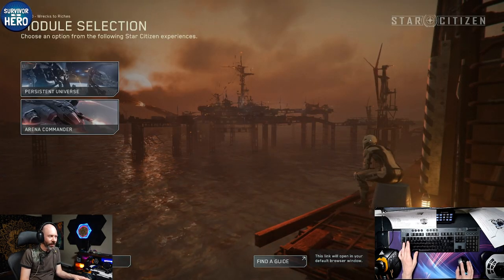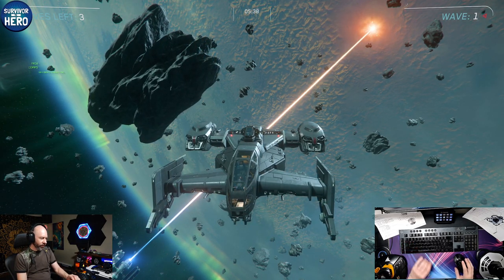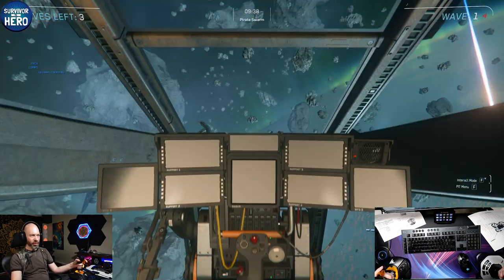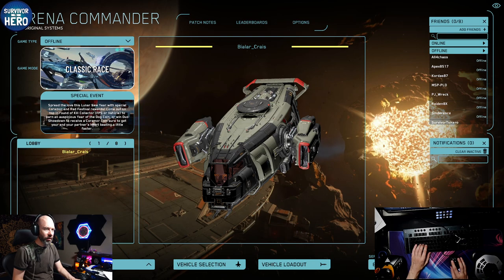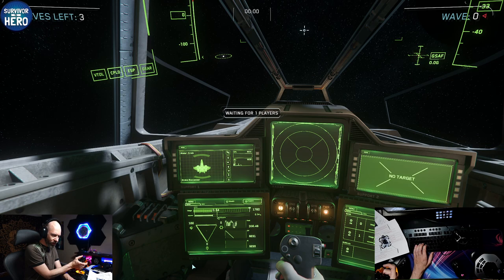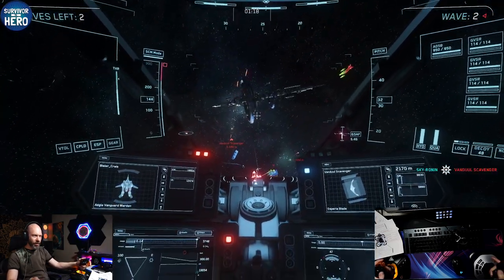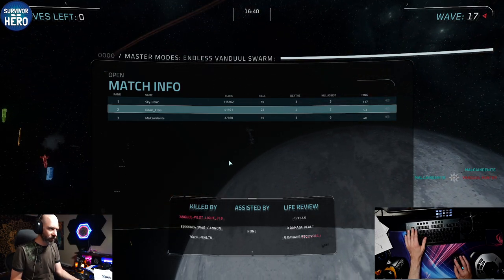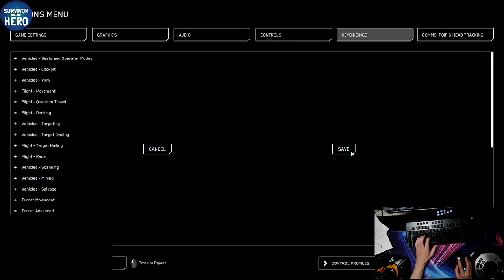Best Star Citizen 3.23 Budget 2 Joysticks in HoSaS - Thrustmaster 16000 and Logitech 3D Extreme Pro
This is a Master Mode Combat test of our new Star Citizen 3.22A/3.23 Config Setup with PDF's. These are copy and paste drop in configurations and include our custom keyboard bindings for Power Triangle, Remote Turrets, and Pinning Targets. Post a comment with your thoughts. Refined videos will be coming.

MIXED SETUP - DOWNLOAD - 3.22A-1 TM16K LEFT STICK AND LOGITECH 3DX PRO-RIGHT WITH SPECIAL KEYBOARD BINDS. Custom PDF's are inside the ZIP